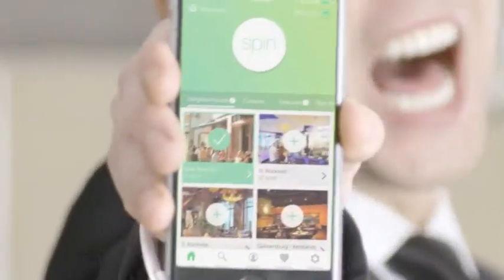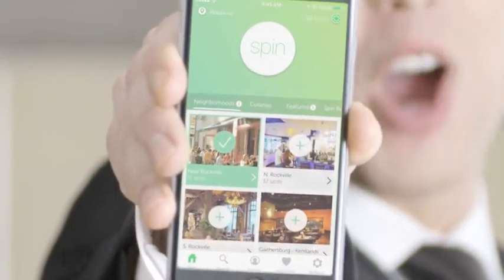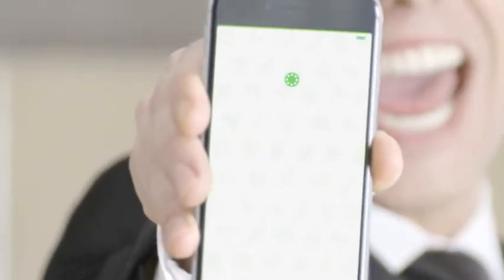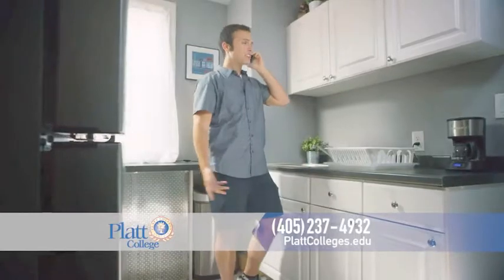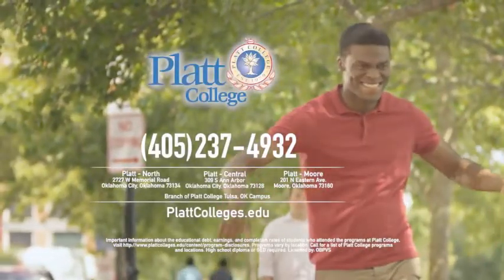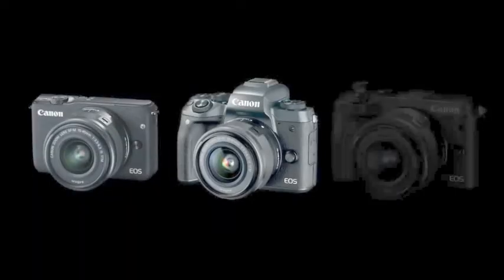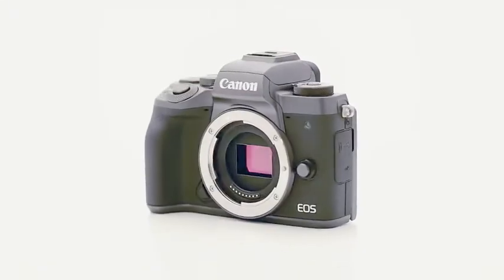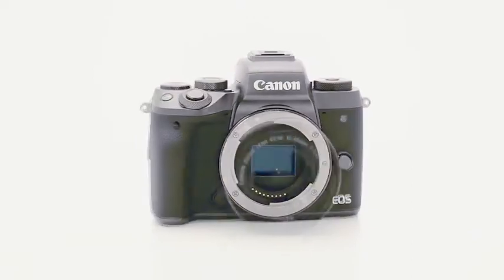Matt Greenfield Commercial Reel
Matt Greenfield- Actor, Singer, Model, Host